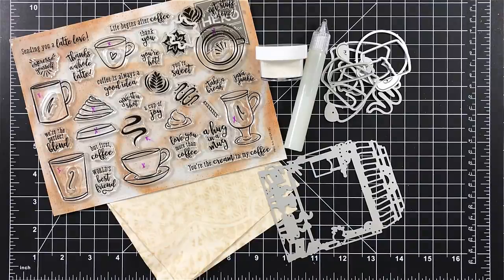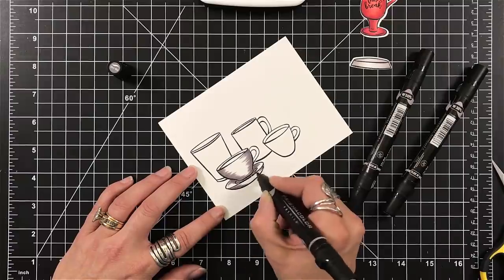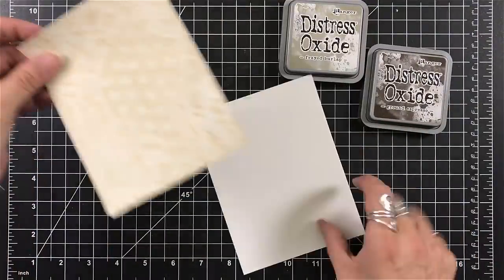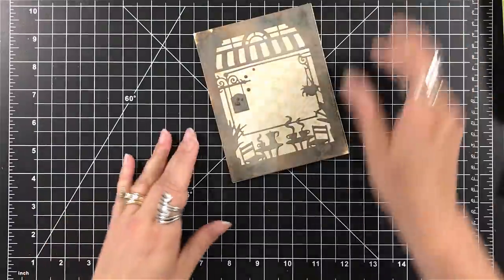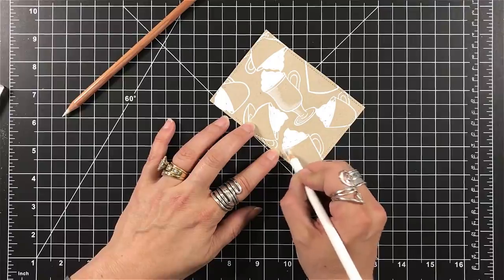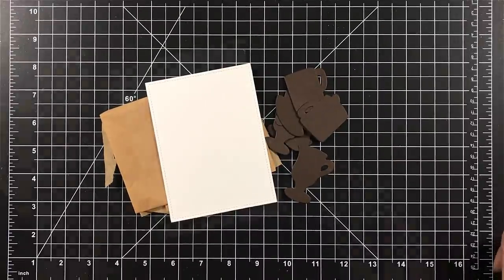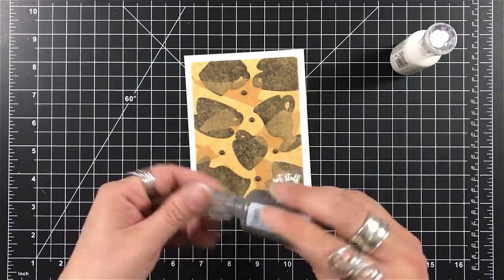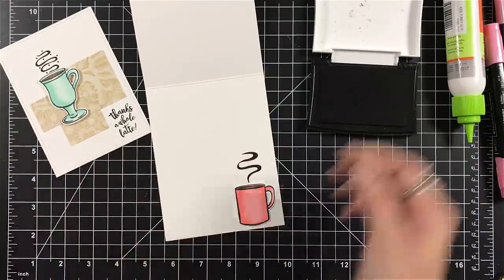5 Cards - 1 Kit | Hero Arts Monthly Card Kit | August 2018 | My Monthly Hero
We are back with another 5 Card – 1 Kit series for hero Arts!  I absolutely loved this theme!  I am a huge coffee drinker and the images in the kit were perfect!

Want to see more alcohol marker coloring!  Please take the time to check out Courtney Kreeber’s YouTube Channel!  CLICK HERE for her link!

Here is another YouTube Channel that I mentioned with some great Inspiration! – CLICK here for her link!

~Desiree